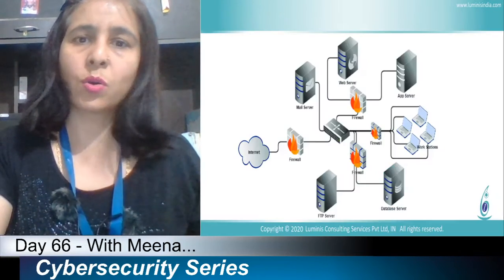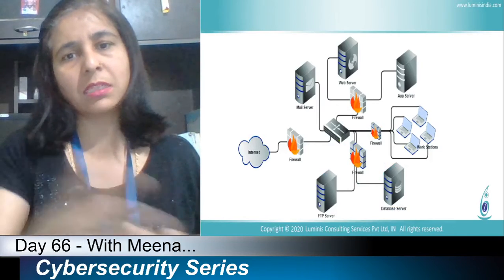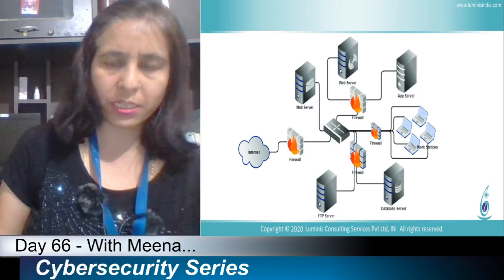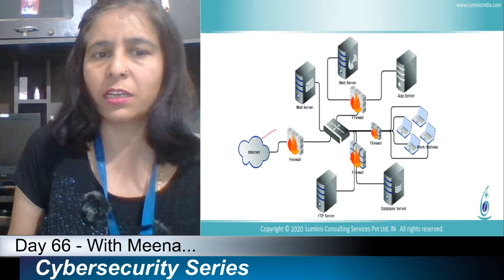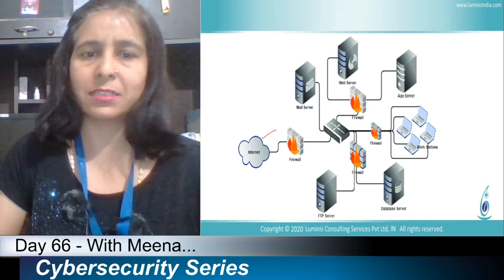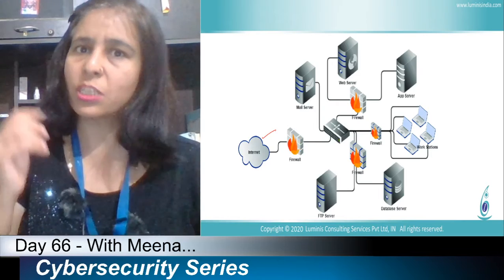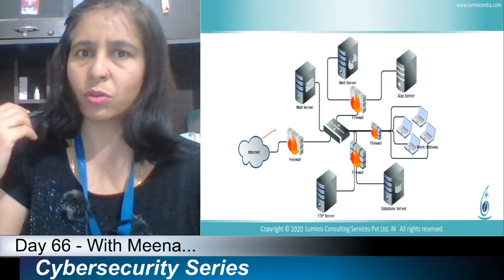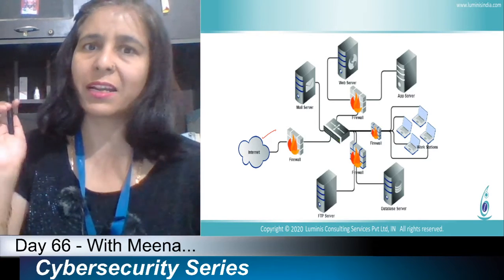Day-66: What Is The Role Of Red Team And Blue Team In Cybersecurity?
Today I will discuss:
1. What are the Red and Blue team?
2. What are the tasks done by these teams?
3. How can you be the part of  Red or Blue team?

Thanks,

Meena
Your 'Cyber Warrior' Friend